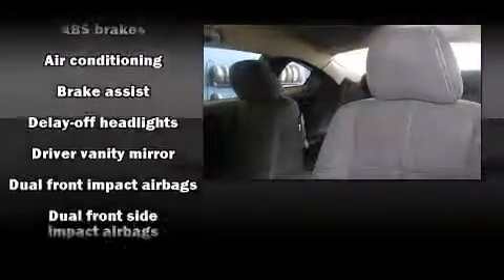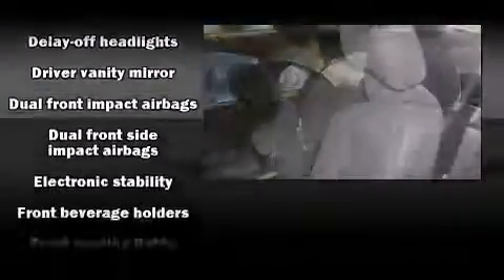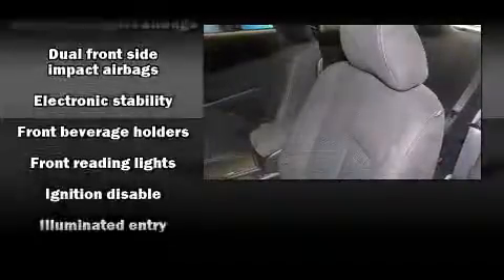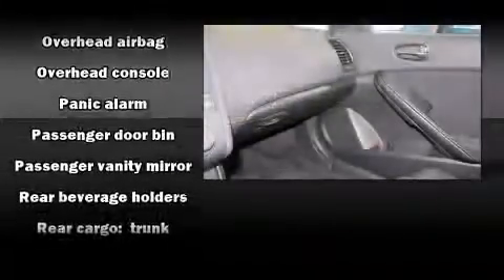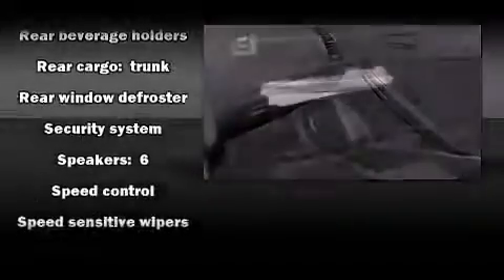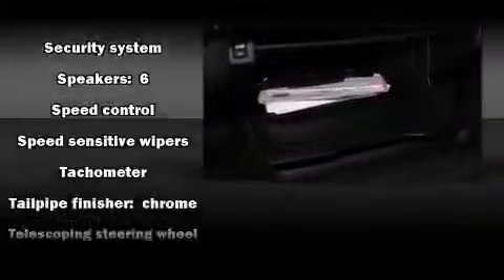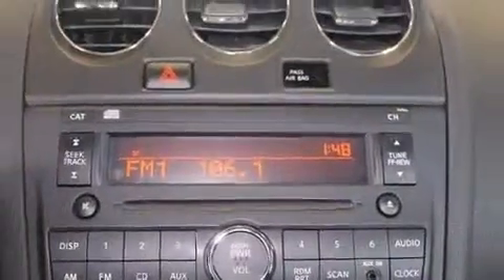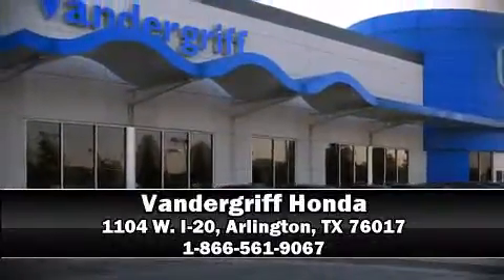2012 Nissan Altima 2.5 S in Arlington, TX 76017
Vandergriff Honda
1104 W. I-20

Get excited about the 2012 Nissan Altima. With less than 30,000 miles on the odometer, this car is a truly winning combination, a quick and nimble vehicle emphasizing safety, style and fun! Nissan made sure to keep road-handling and sportiness at the top of it's priority list. Smooth gearshifts are achieved thanks to the 2.5 liter 4 cylinder engine, and for added security, dynamic Stability Control supplements the drivetrain. It distinguishes itself from the competition with features such as: delay-off headlights, a tachometer, an outside temperature display, tilt steering wheel, remote keyless entry, an overhead console, and power windows. Side curtain airbags deploy in extreme circumstances, shielding you and your passengers from collision forces. It also arrives with a Carfax history report, indicating just one previous owner. Our team is professional, and we offer a no-pressure environment. We'd be happy to answer any questions that you may have. Come on in and take a test drive!